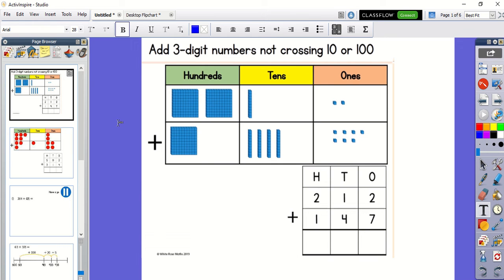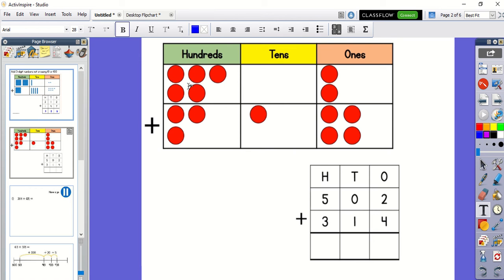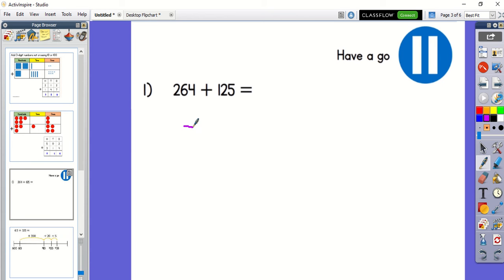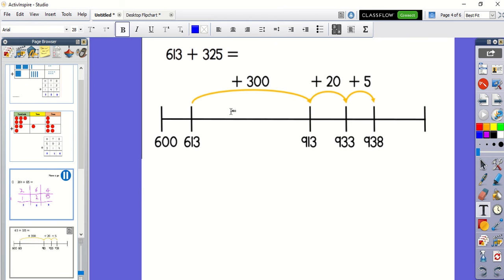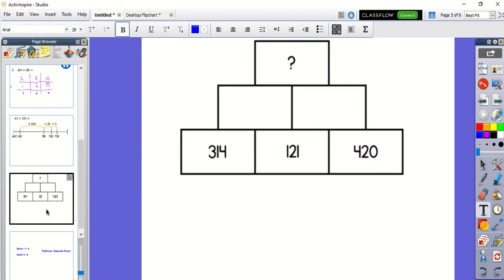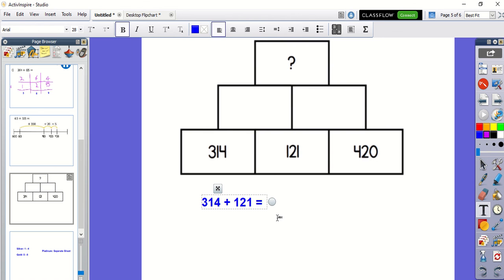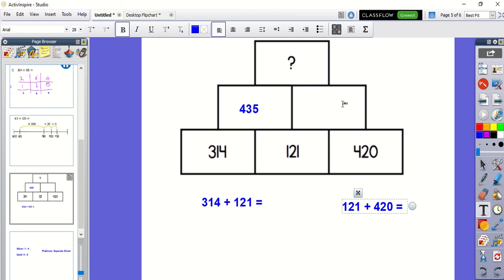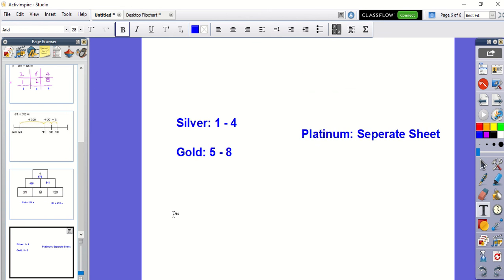Year 3 - Add two 3 digit numbers